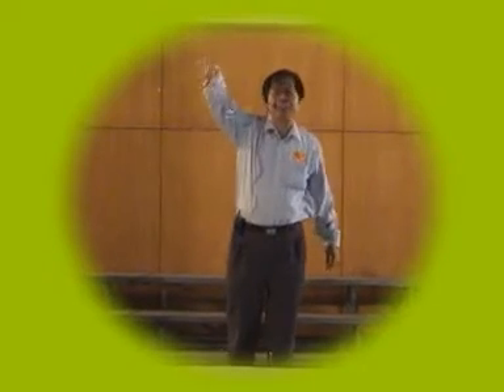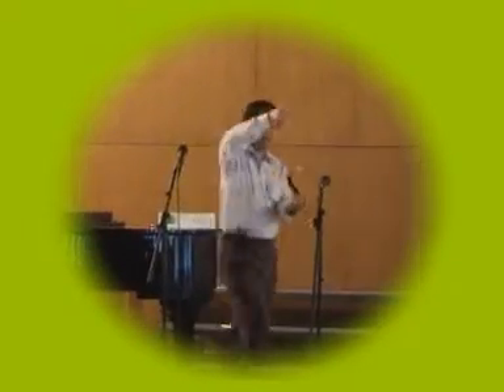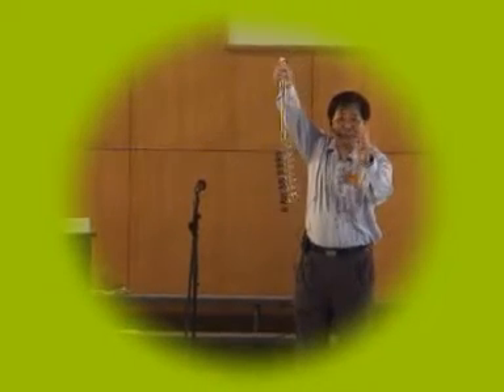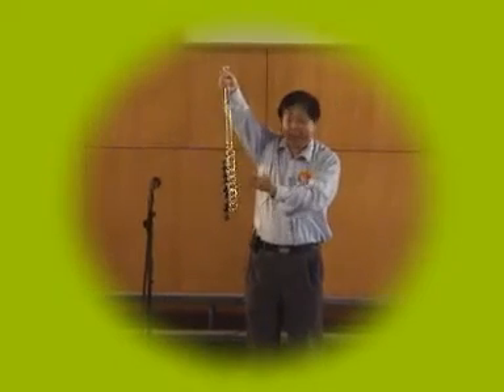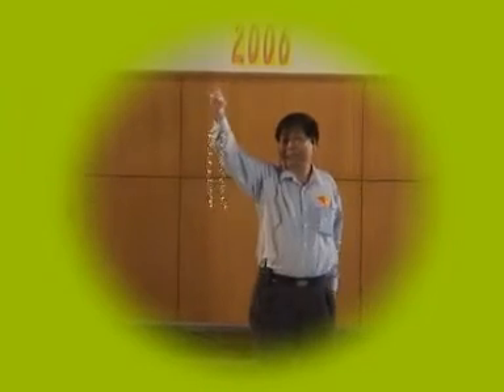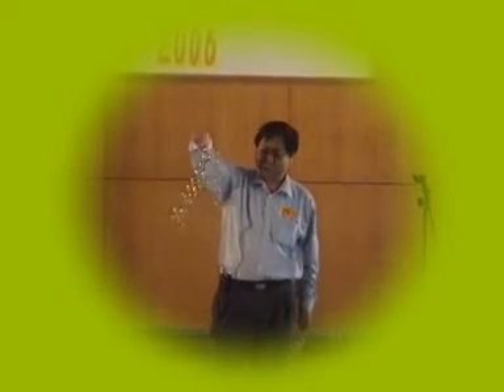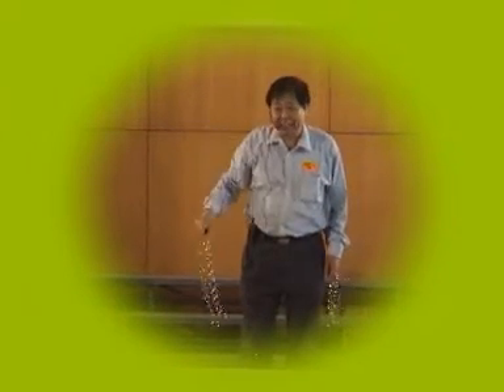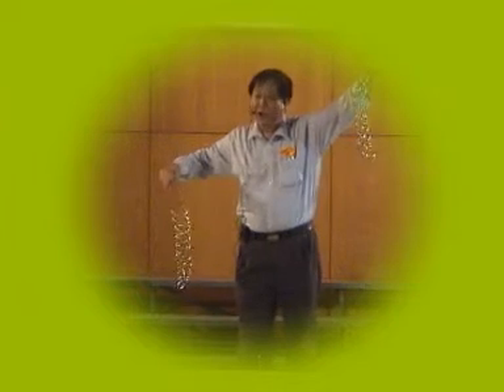Ingenious Rings Puzzles : Introduction and demonstration !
Demonstrating how to solve Inter-locking rings puzzles
巧環是傳統的中國傳統的益智玩具智慧遊戲，巧環是用金屬絲鉗成各種不同形狀的環或柄組成，巧環的價錢便宜，解巧環就是要把那些好像根本取不出的環從巧環上取出來。
在解巧環的過程中可以訓練參與者的定力、耐力、觀察力、理解力、分析力、判斷力、記憶力及解難的能力等等。
巧環既好玩又益智，它們有很深奧的數學原理，參與者要分析其空間結構，找到竅門，才能一步步解開，所以解巧環真是極具挑戰性，而且能千變萬化，樂趣無窮。
五十年代中期，製造巧環的老藝人阮劉琪在1962年去世，他將巧環的技藝傳給他的兒子們，三兒子曾在江蘇各地做買巧環，直到五十年代末，他有了工作，四十多年做買巧環成了他的回憶。
1997年，兩位來自美國不速之客的到訪，使他重操巧環的舊業，現在他將巧環的技藝傳給他的子女和孫子女們，巧環後繼有人。
（資料取自俞崇恩、張衛著千變萬化的「九連環」）
若想知多一些有關的資料，可看俞崇恩、張衛著千變萬化的「九連環」一書或到下列網頁一看。
巧環是中國傳統的益智玩具，巧環是傳統的中國古代智慧遊戲﹐巧環是用金屬絲鉗成各種不同的帶環或帶柄的圖案﹐解環就是要將那些...製作簡單，價錢便宜，但極具挑戰性，能千變萬化，在解巧環的過程中，樂趣無窮，並能培養參與者的定力、耐力、觀察力、理解力、分析力、判斷力、記憶力及解難能力等等。
九連環是巧環中難度較高的一類，解九連環所需的步驟共511步。千變萬化的九連環
希望透過老少咸宜的玩具來提升人的智慧。我們特別推廣傳統中國的智能玩具，讓人們透過玩具，享受"用腦"的樂趣。除了生產手製工藝智慧環外，我們亦推廣各式各樣的金屬和木製的智能玩具，務求幫助少年人發展智慧，讓青年人啟發潛能，成年人腦筋更靈活和冷靜，而長者預防痴呆症和善用餘閒。